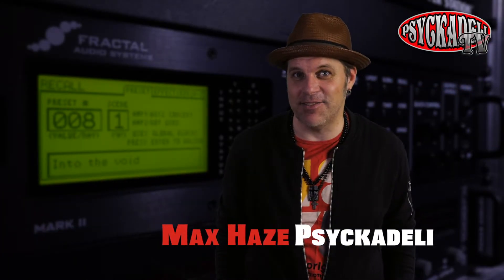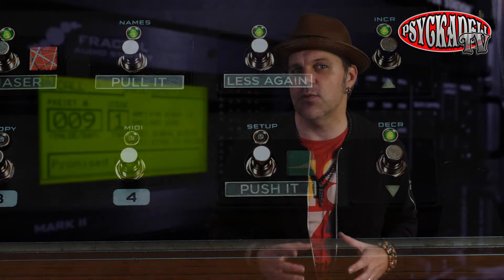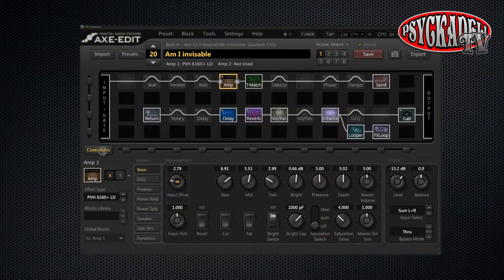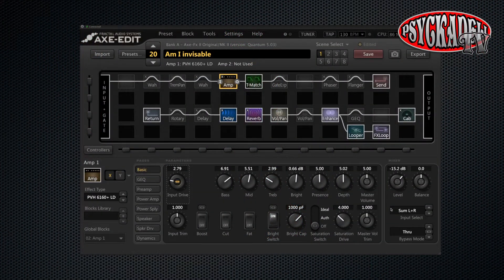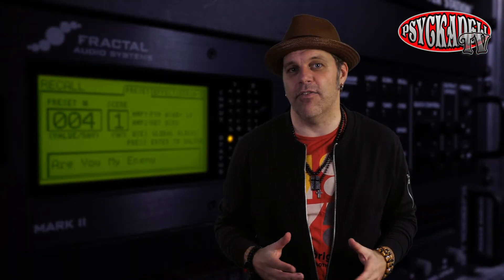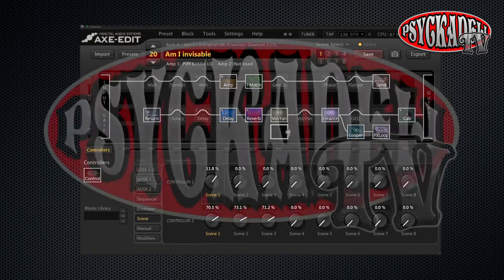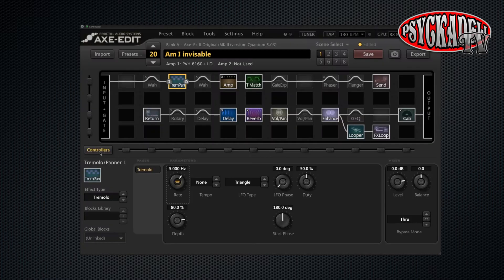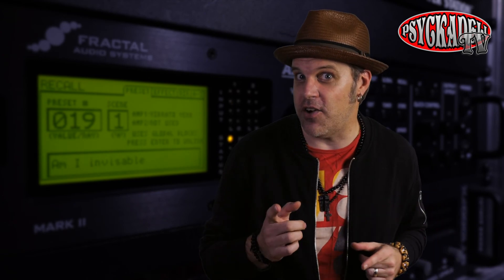Axe FX T&T #15 - Scenen controller - Deeper into the scenes options part one tutorial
Axe FX Tips and tricks #15 - Scenen controller - Deeper into the scenes options

Today Max Haze is going deeper into the options you can get when using scenes. The first thing to understand when working with scenes is to use different values for the same amp or effect block. To do this then we need to use the scenes options in the controller page in the Axe Edit software.

If you have any suggestions on some topics that you want me to cover in these videos then use the comment section below to get in contact with me...